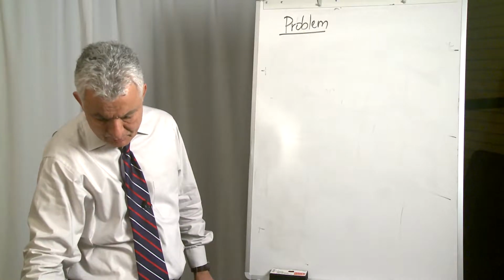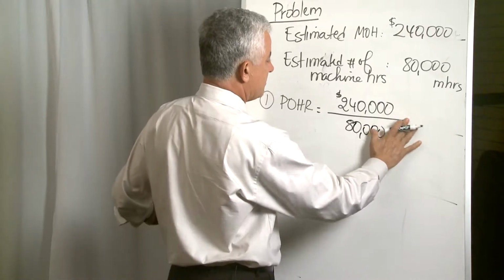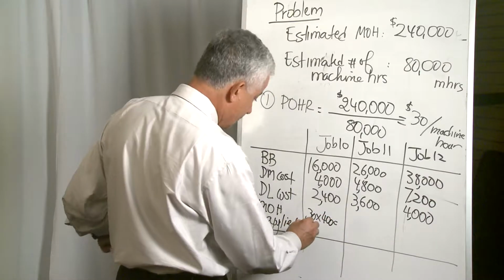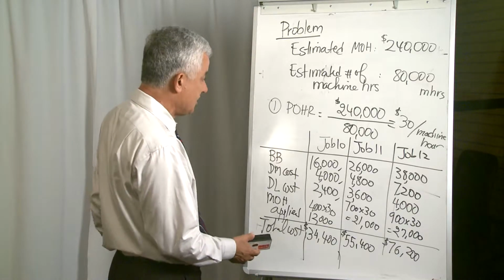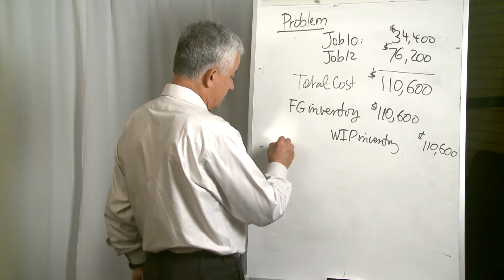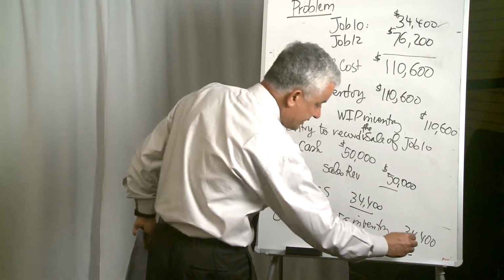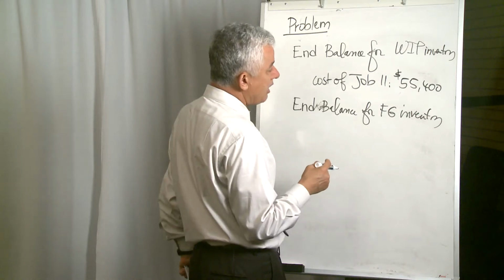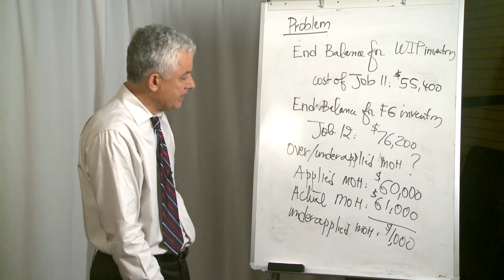ACCT 321 Chapter 5 Video 2